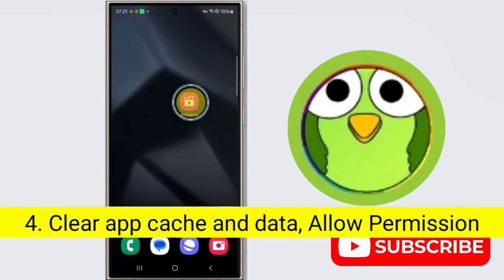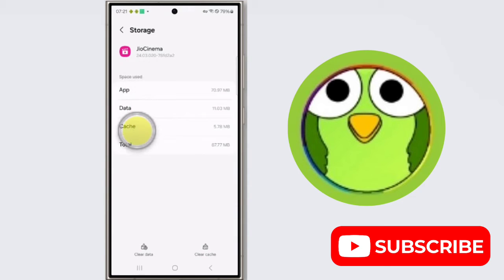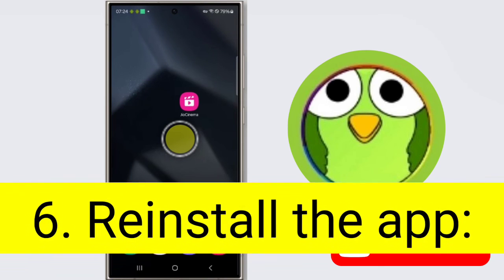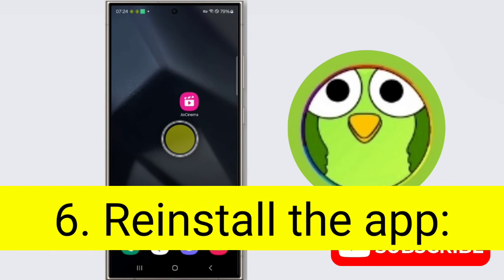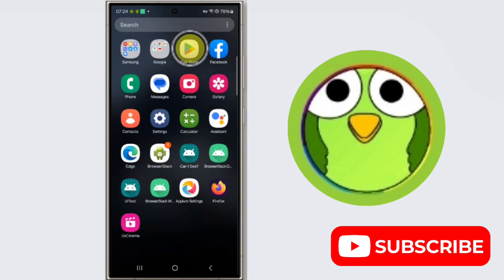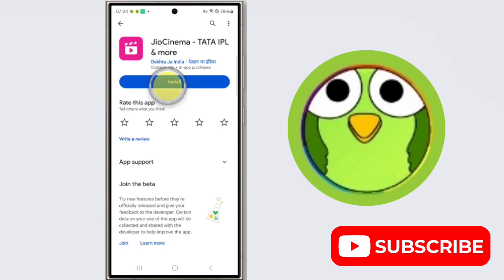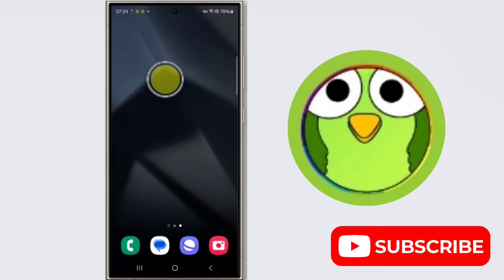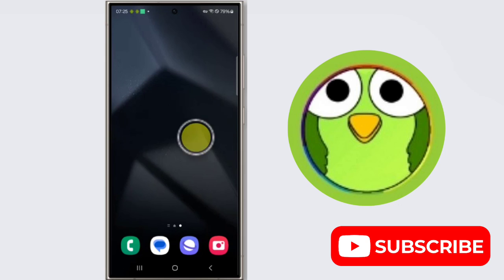How To Fix Jiocinema Error We Are Having Trouble Playing This Content Right Now Ap - 400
Talk soon,
Abid Akay